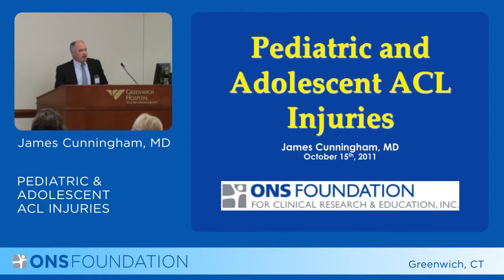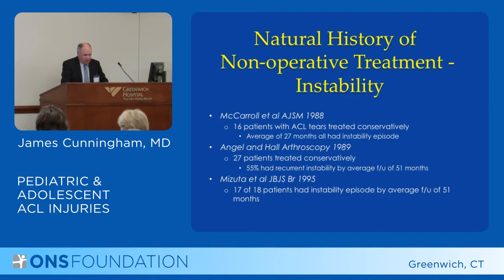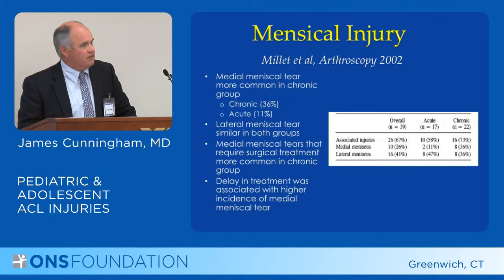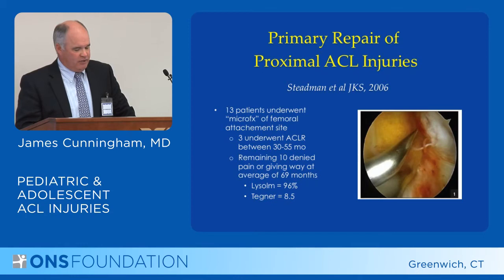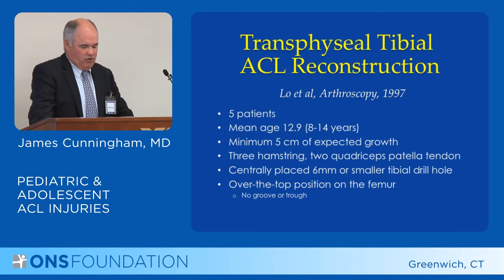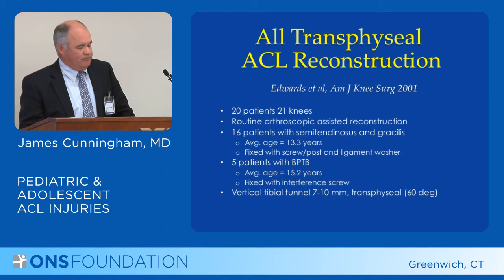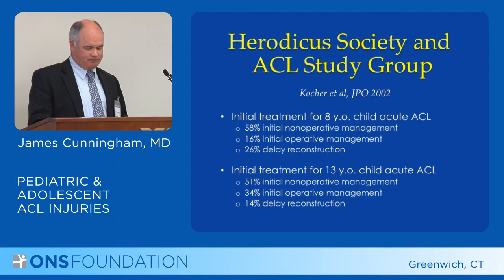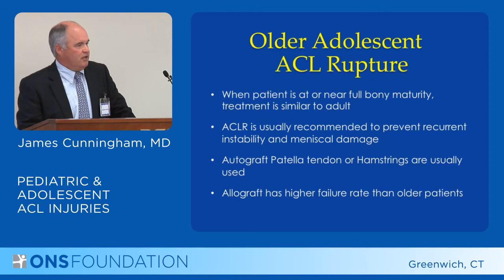Pediatric and Adolescent ACL Injuries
Pediatric and Adolescent ACL Injuries by James Cunningham, MD